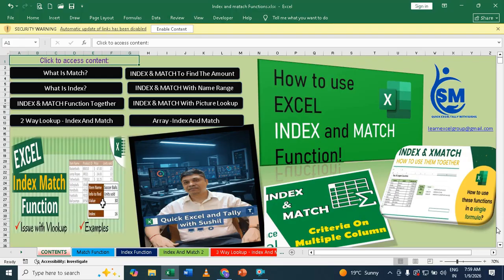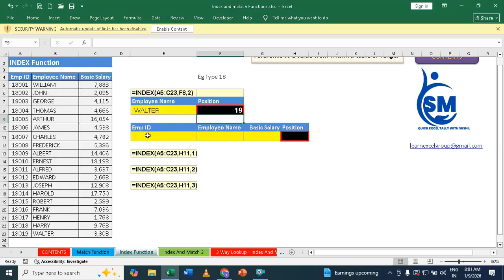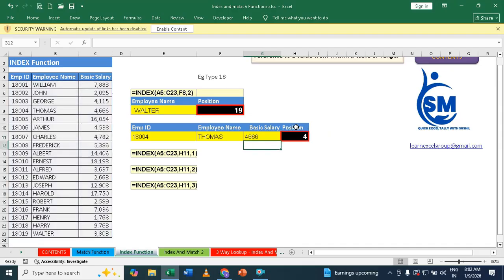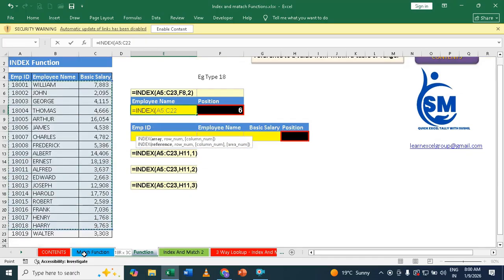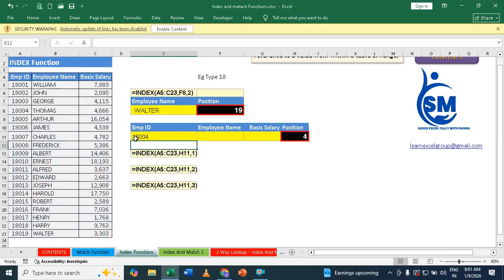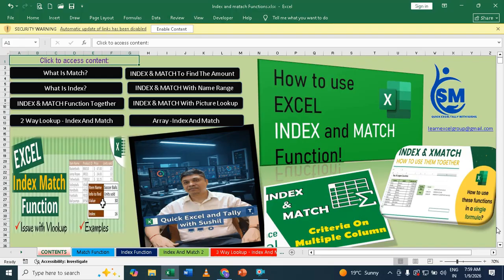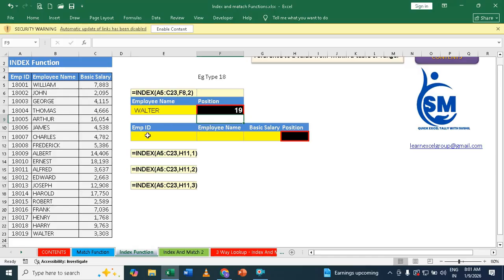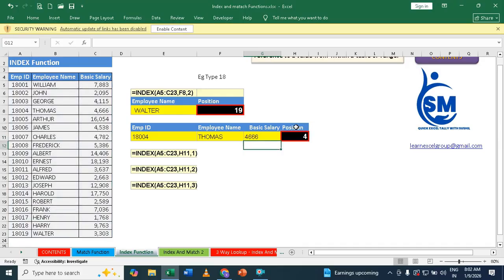INDEX Function Explained (An Alternative to VLOOKUP)excel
In this video explained INDEX formula as an alternative to VLOOKUP in Excel.The INDEX function will return the value at a given position in a range or array.